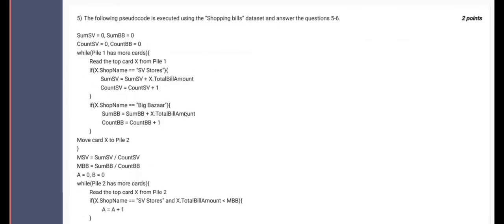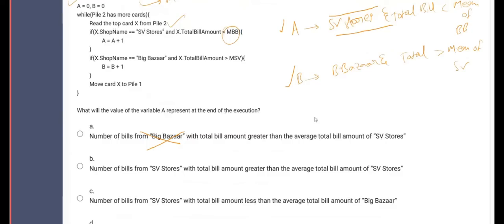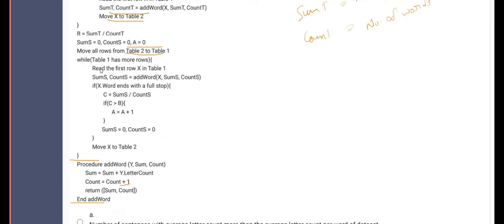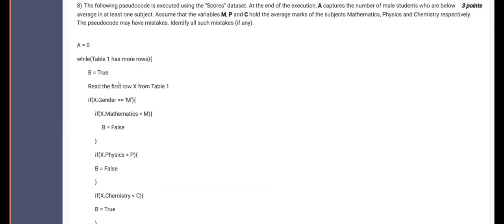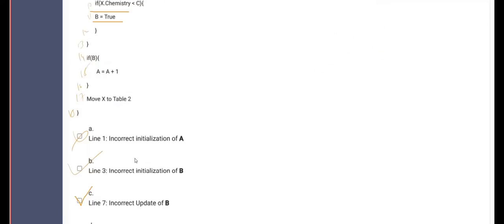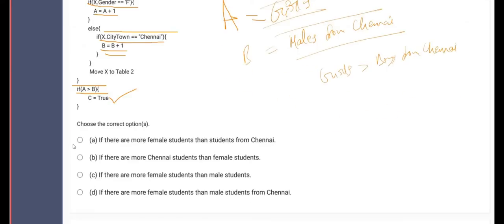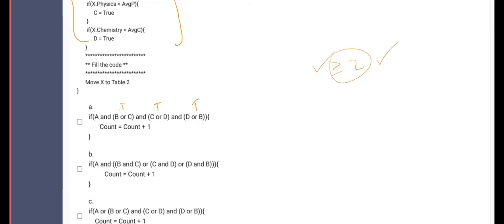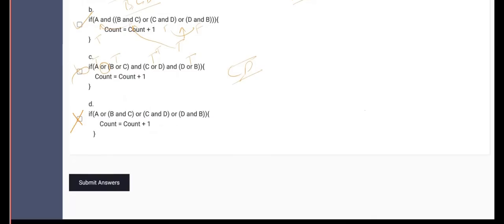IIT Madras Bsc Online Degree Computational Thinking Graded assignment week 3 Answers | Solution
IIT Madras BS Online Degree Computational Thinking CT Graded assignment week 3 Answer | solution .
IIT Madras  CT  Graded assignment week 3 Answers .
IITM Madras  CT  Graded assignment week 3 Answers .

○ Coordinate Geometry Book-
○ Algebra Book-
○ Calculus Book-
○ Play with Graph Book-

○ Introductory Statistics,by Neil Weiss (Author)-
○ Computational Thinking: by G Venkatesh, Madhavan Mukund -

○ English-1 Books.

○ Logitech HD Webcam-
○ Logitech Wireless Keyboard and Mouse Combo-
○ Sony Earphone-

IITM ONLINE DEGREE
Computational Thinking CT Graded assignment week 3 Answers | solution| IIT Madras BSc Online Degree.

The solution TO Computational Thinking Graded Assignment week .